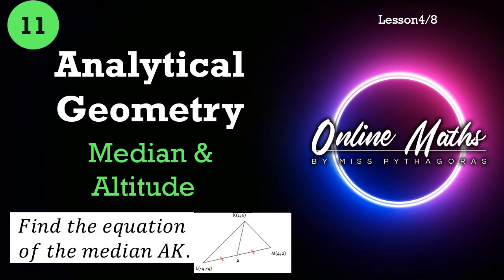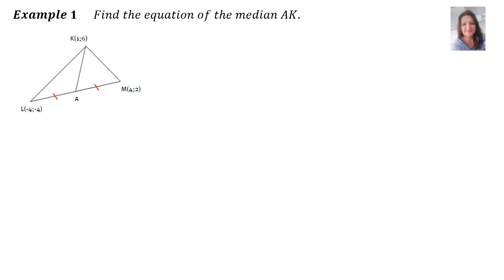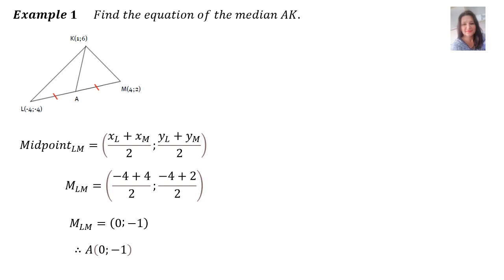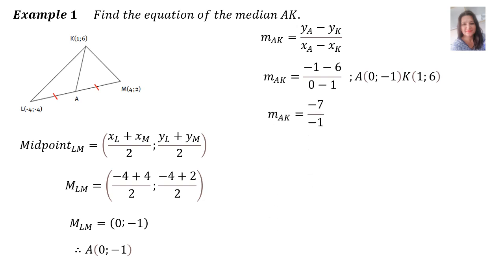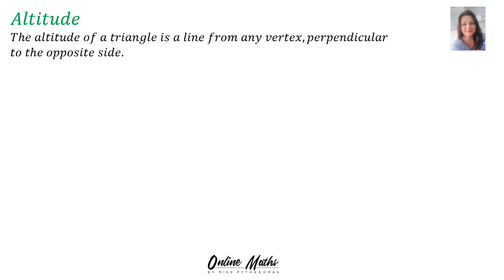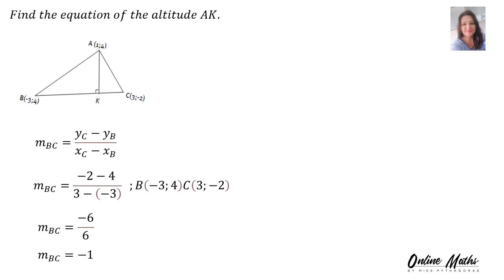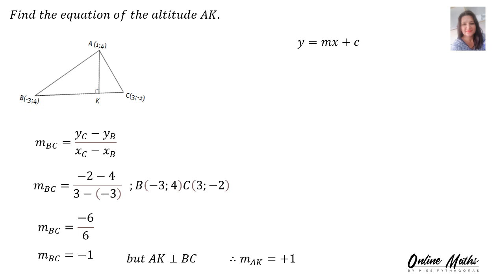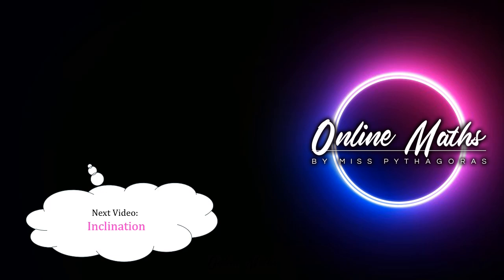Analytical Geometry Grade11: L4 Median and Altitude | Mathematics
In this Playlist of 8 videos I venture into the world of Grade 11 Analytical Geometry.
These lessons are perfect for Grade 11 and grade 12 students or anyone curious about South African Mathematics.
I will teach you everything you must know in the Grade 11 Analytical Geometry chapter on:
-Stright lines and gradient
-Parallel and perpendicular lines
-The Perpendicular bisector
-Median and Altitude
-Inclination
-Co-linear points
-Revision on the distance and mid point formulas

I will also discuss typical examination questions to show you how this section of grade 11 Analytical Geometry are being asked and assessed.

Whether you are struggling with your math homework or simply want to expand your knowledge, this video series or playlist is designed to help you grasp the essential concepts of Analytical Geometry in a clear and engaging way.

**In this video I explain the following:** - MEDIAN and ALTITUDE in Analytical Geometry